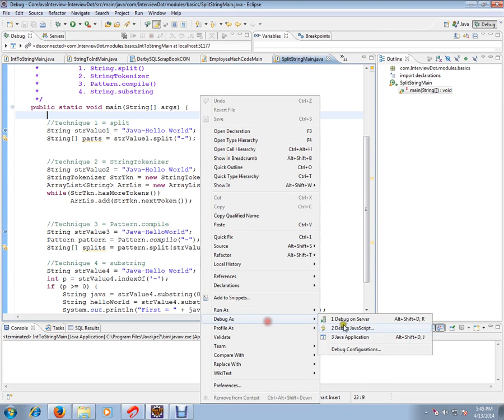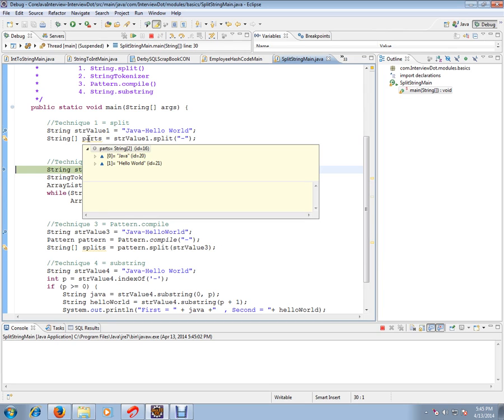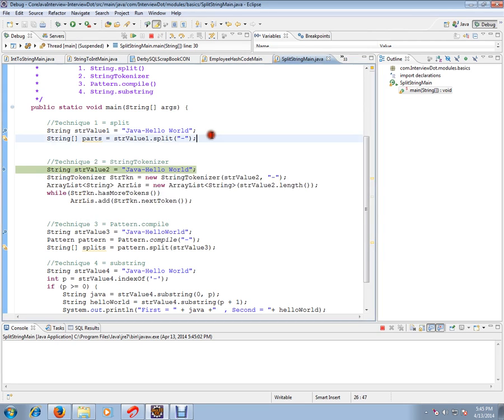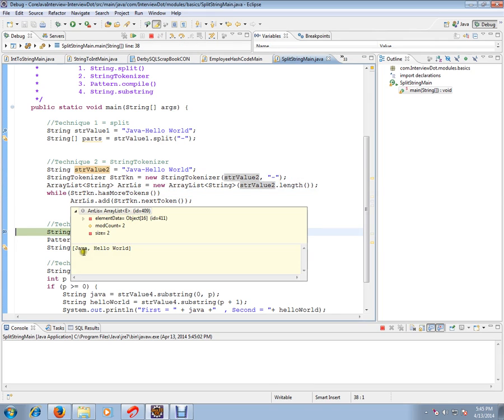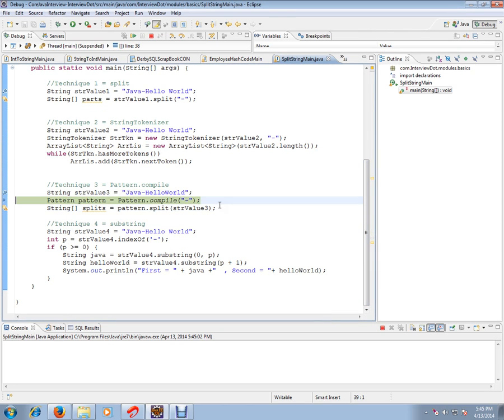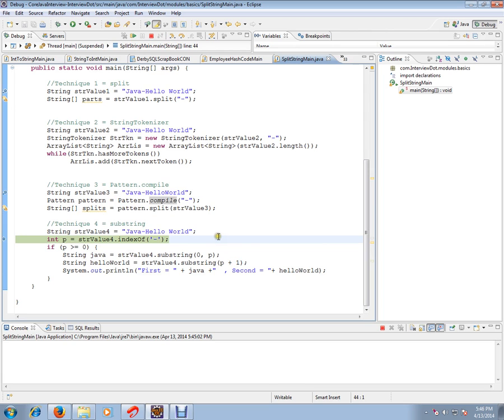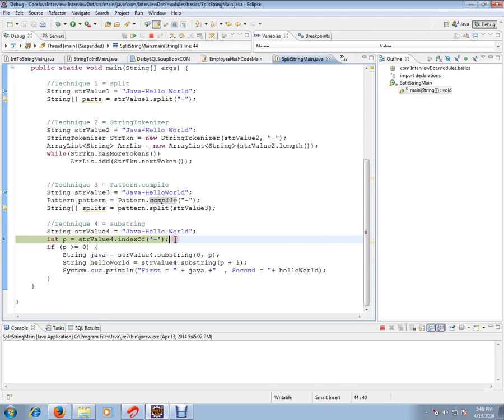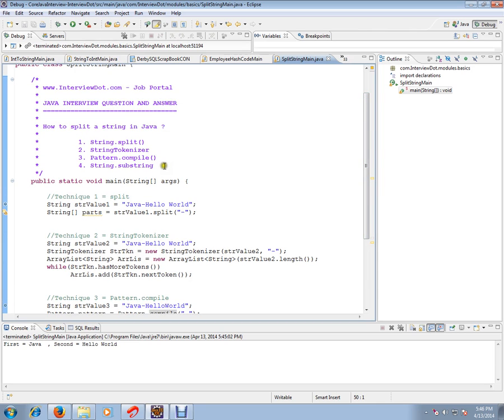4 APIS TO SPLIT STRING IN JAVA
4 APIS TO SPLIT STRING IN JAVA

4 APIS TO SPLIT STRING IN JAVA